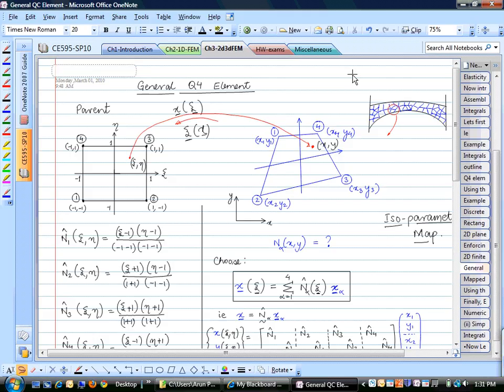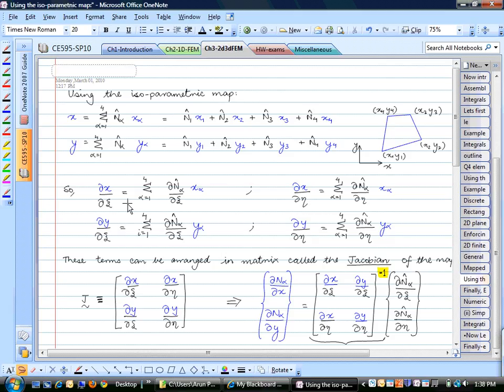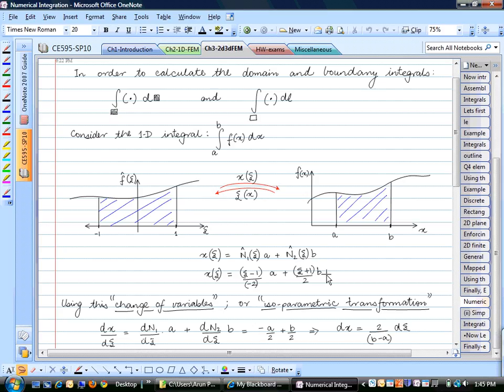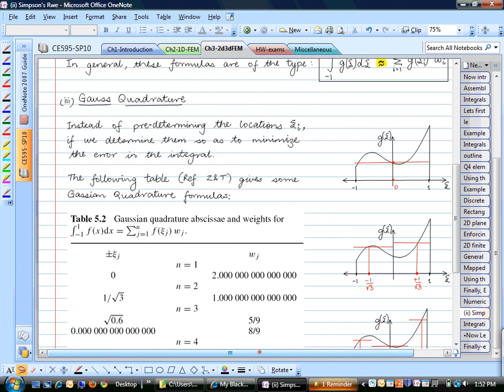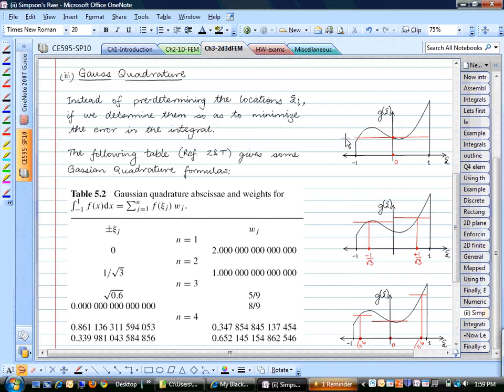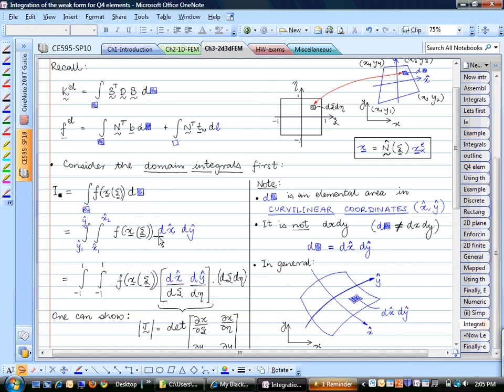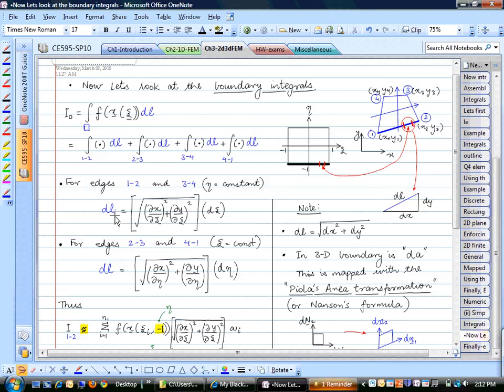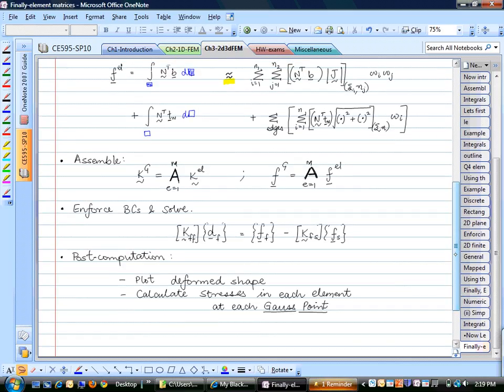CE 595 Finite Elements in Elasticity - Lec21